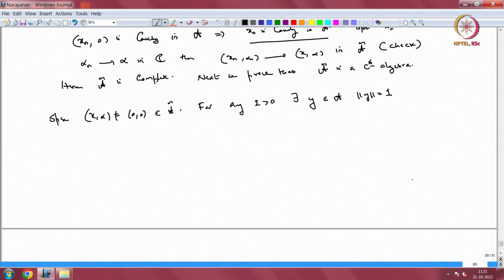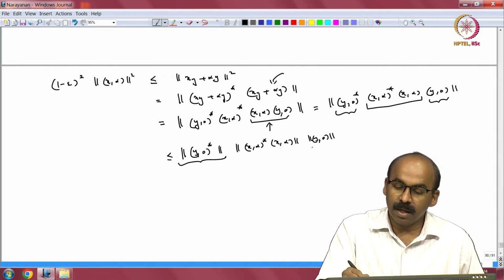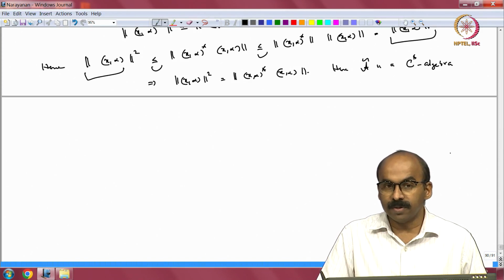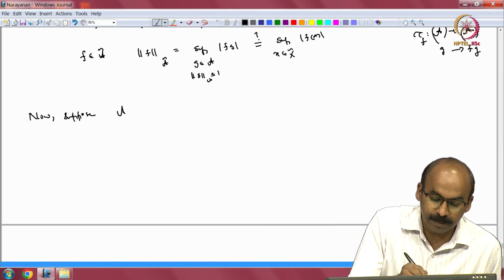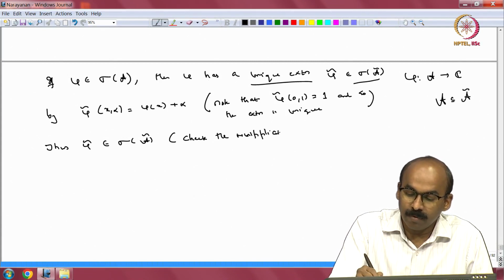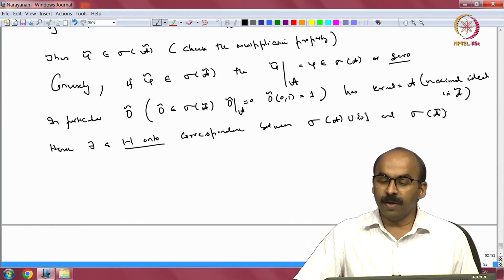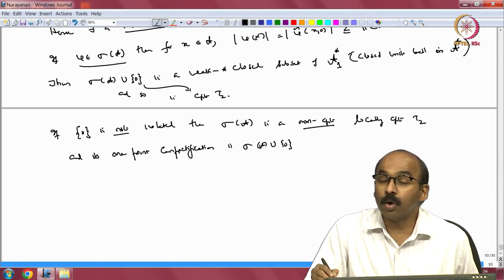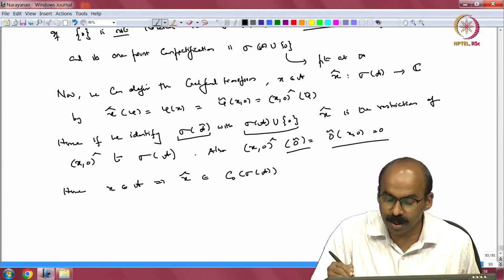Lec 16 Gelfand transform of non-unital C*algebras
non-unital C* algebras, spectrum, maximal ideals, Gelfand transform